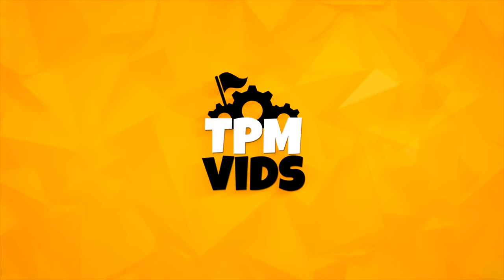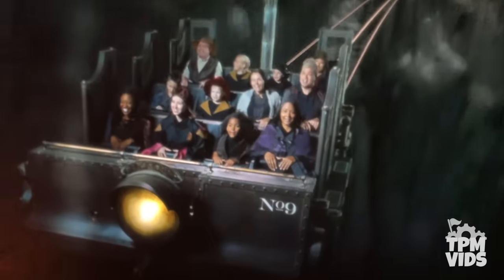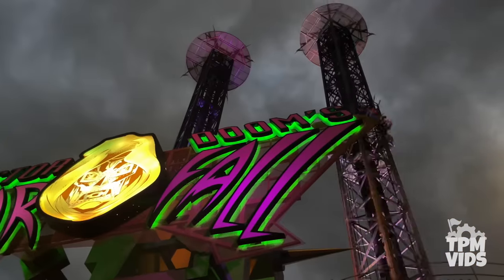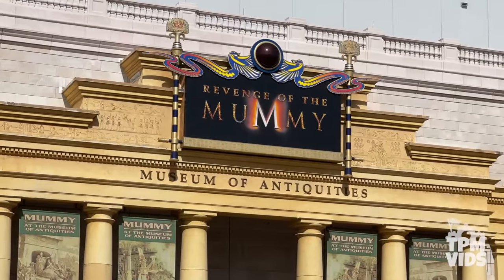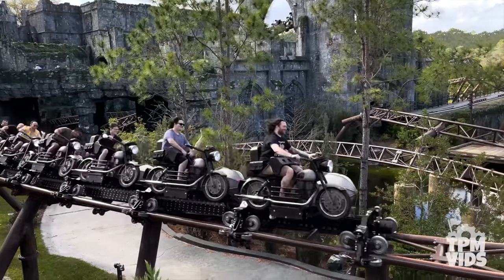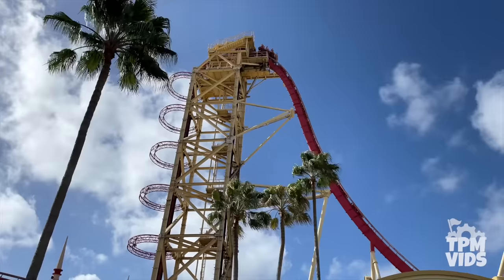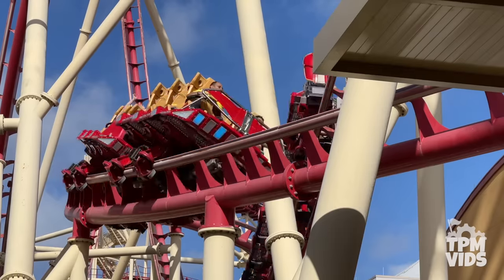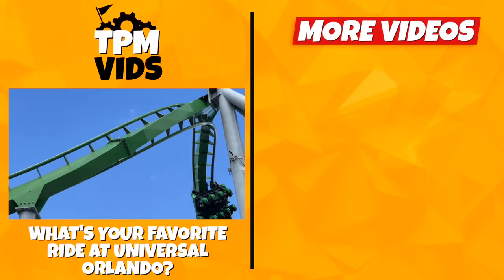Top 10 Fastest Rides at Universal Orlando | Universal Studios Florida & Islands of Adventure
Your Universal Orlando guide to the fastest Universal Studios rides! Universal Orlando is home to two theme parks: Universal Studios Florida and Islands of Adventure and both Universal theme parks bring many characters & stories to life in dozens of rides & attractions! Universal Studios Florida & Islands of Adventure are packed with rides for the whole family, especially the thrill-seekers, from roller coasters, dark rides & water rides. Many Islands of Adventure rides like the new Hagrid's Magical Creatures Motorbike Adventure (or Hagrid's Motorbike Adventure) in the Wizarding World of Harry Potter, to the Hulk Coaster in Marvel Superhero Island, Jurassic Park along with the brand new Jurassic World Velocicoaster and the Simpsons are waiting for you at Universal Studios Orlando. Do you want to know which rides are the fastest? Well in order of speed, let's count down the Top 10 Fastest rides at Universal Orlando Resort!

Social Media!

*Have a video you want to share? Submit it here!*

Top 10 Fastest Rides in Order- Universal Studios 2022
Number 10- Harry Potter and the Escape from Gringotts - Wizarding World of Harry Potter Diagon Alley- Universal Studios Florida
Number 9- Flight of the Hippogriff- Wizarding World of Harry Potter Hogsmeade- Islands of Adventure
Number 8- Doctor Doom's Fearfall- Marvel Superhero Island- Islands of Adventure
Number 7- Dudley Do-Right’s Ripsaw Falls- Toon Lagoon- Islands of Adventure
Number 6- Revenge of the Mummy- Universal Studios Florida
Number 5- Hagrids Magical Creatures Motorbike Adventure- Wizarding World of Harry Potter Hogsmeade- Islands of Adventure
Number 4- Jurassic Park River Adventure- Islands of Adventure
Number 3- Hollywood Rip Ride Rockit- Universal Studios Florida
Number 2- The Incredible Hulk Coaster- Marvel Superhero Island- Islands of Adventure
Number 1- Jurassic World Velocicaster - Jurassic Park- Islands of Adventure

All opinions expressed are those of TPMvids and do not reflect any other companies or individuals. Any opinions expressed are those of  TPMvids and do not reflect any other companies or individuals.